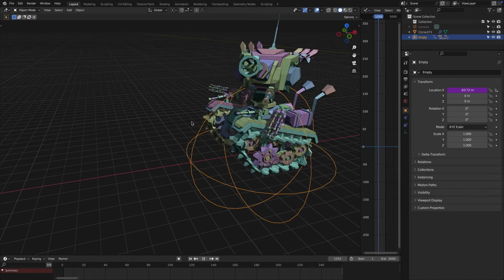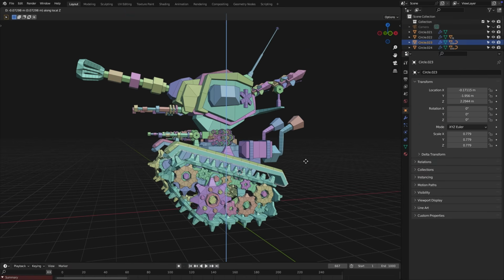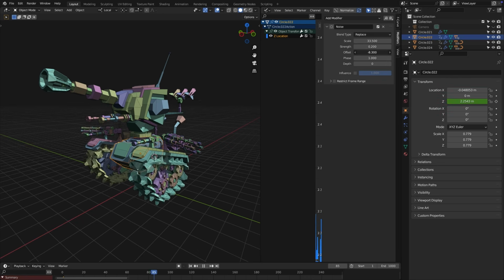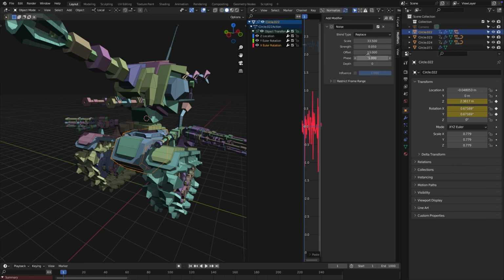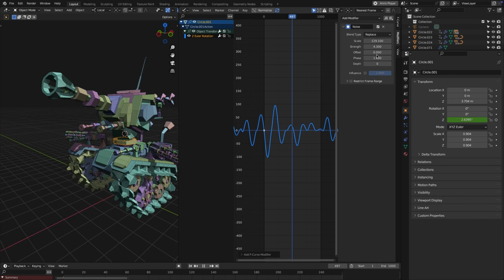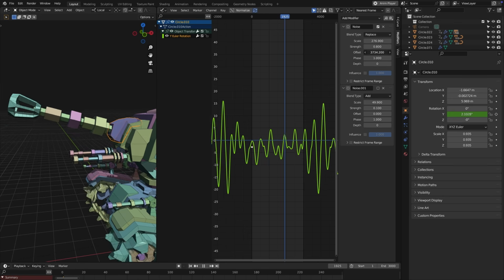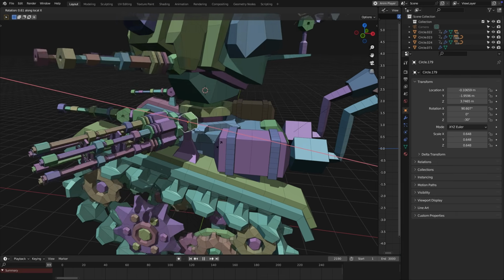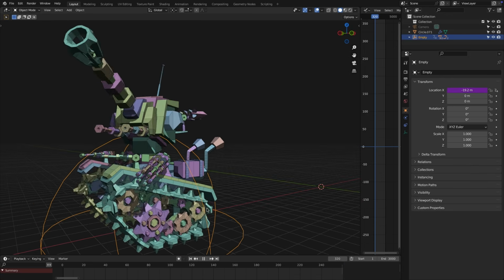How to Animate a 3D Tank with ZERO Keyframes 🤯 (Blender Tutorial)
You saw me model this Heavy Combat Tank using only the Skin Modifier. Now, it's time to bring this war machine to life using absolutely ZERO keyframes! In this Blender tutorial, I will show you my ultimate procedural animation workflow for vehicles and hard-surface machinery.

Learn how to animate infinite tank tracks using Curve and Array modifiers, generate realistic heavy suspension shake using Graph Editor Noise, and program multi-barrel Gatling guns to spin and stop using simple math drivers. I’ll also reveal a massive pro-tip: how to layer multiple Noise modifiers to make a tank turret act like a living character hunting for a target!

⏱️ Video Chapters:
00:00 - Animating a 3D Tank with ZERO Keyframes
00:14 - Procedural Tank Tracks (Curve, Array & Drivers)
01:15 - Animating Gears & Cogs Automatically
02:26 - Realistic Suspension Shake (Graph Editor Noise)
03:34 - The "Offset Cascade" Trick for Heavy Weight
04:20 - Animating the Tank Hull & Chassis
05:30 - Hull is Bouncing Up & Down, Forward & Backward
07:51 - Animating Massive Exhausts
08:59 - Advanced Turret Tracking (Layering Noise Modifiers)
10:01 - Rapid Micro-Jitters Riding Graph
11:19 - Procedural Weapon Shaking
12:27 - Animating Secondary Machine Guns & Rocket Launchers
14:25 - Gatling Gun Spin Formula (Math Drivers)
15:52 - Forward Movement & Final Cinematic Result